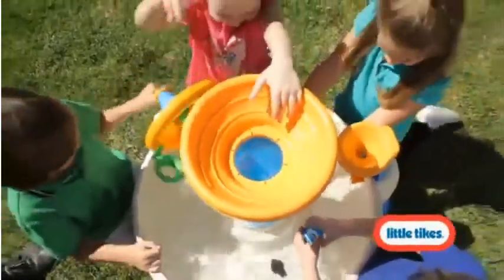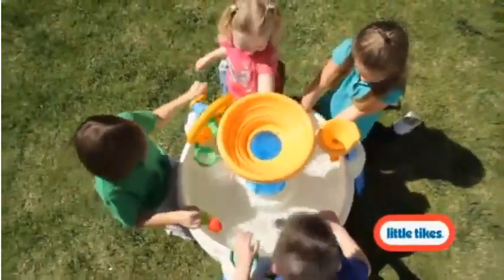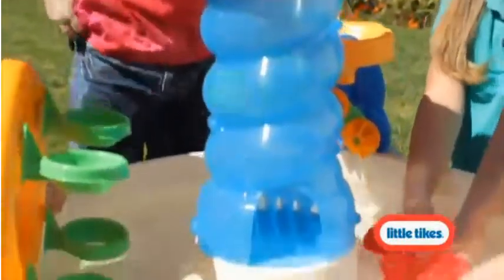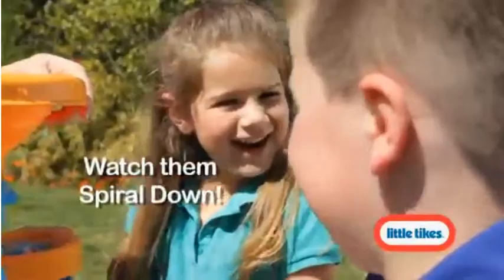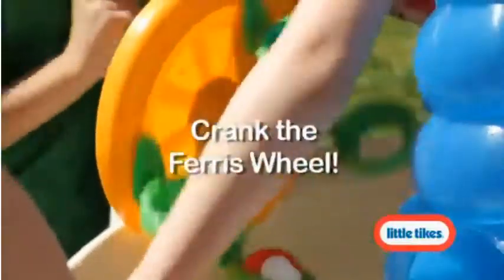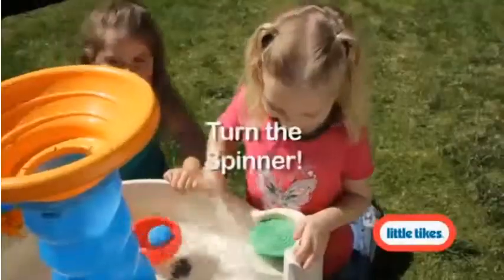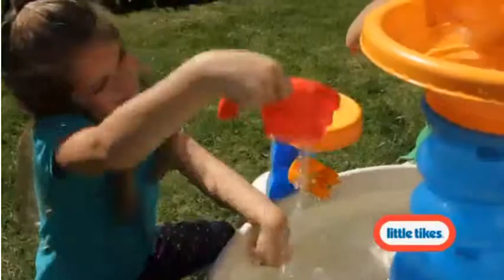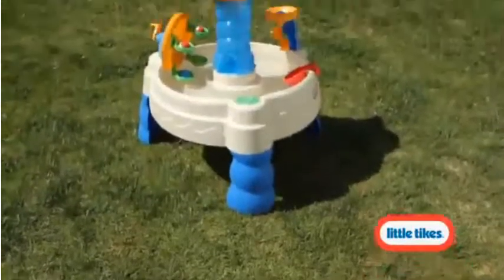Outdoor Water Fun WaterPark Play Table Kids SummerToy Little Tikes Spiralin Seas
This fun Little Tikes Spiralin' Seas Waterpark is the dynamic water table for kids.   It's the right outdoor water fun for the summer that kid, toddlers boys and girls will play for hours!

Key Features:
Water play table helps develop -put-and-take- and early motor skills with fun characters
Drop balls down spiral, watching them go round and round and down into the water
Turn the Ferris wheel to scoop up and drop off balls
Fill the cup with water and pour into the funnel to power twin water wheel
Includes 1 water cup and 5 round characters that squirt water